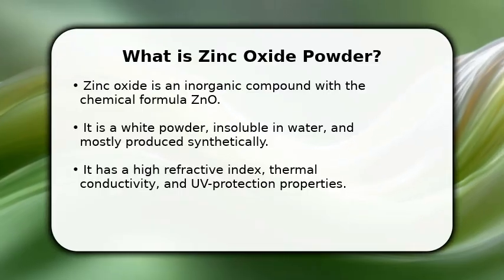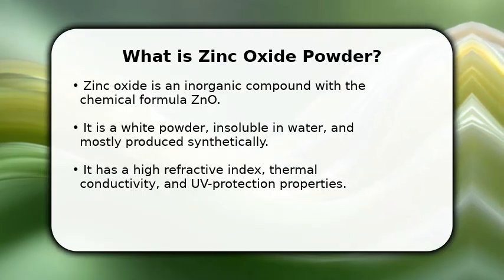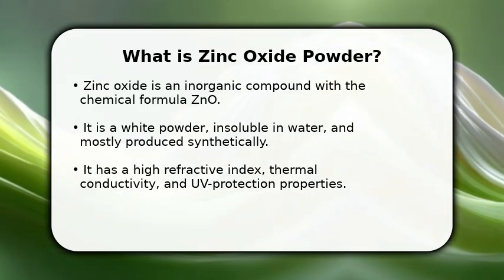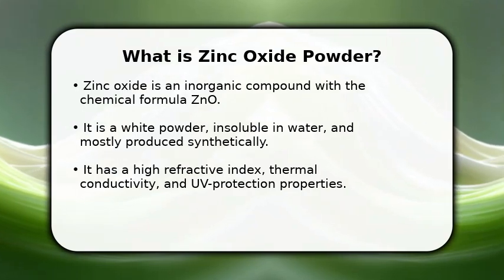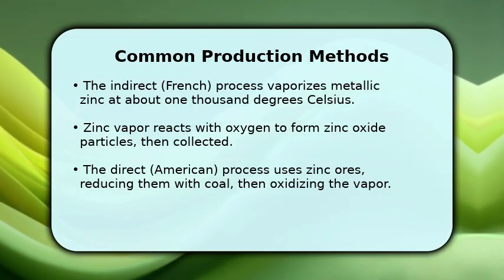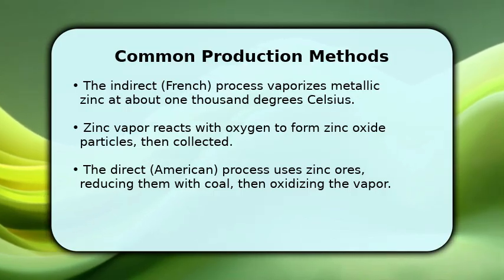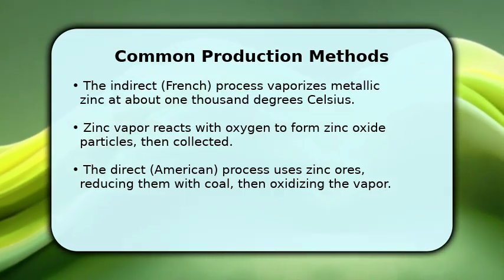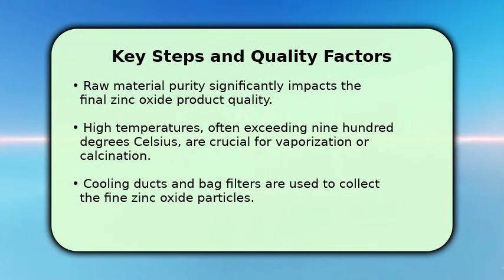How to Make Zinc Oxide Powder - Full Guide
▸ (h) Learn how to make zinc oxide powder at home with this step-by-step guide. Discover the benefits and uses of zinc oxide, a natural mineral with various applications. From skincare to sun protection, we'll cover it all.